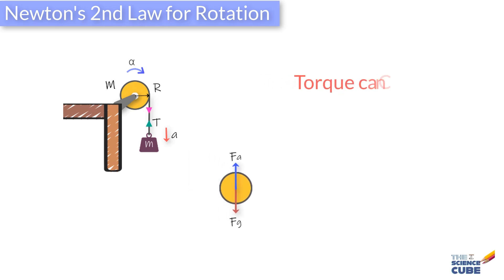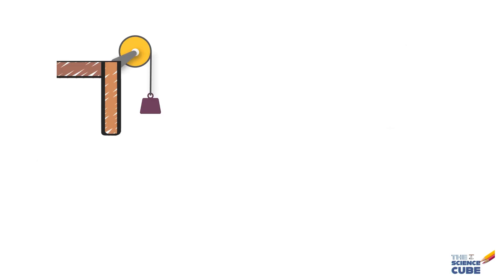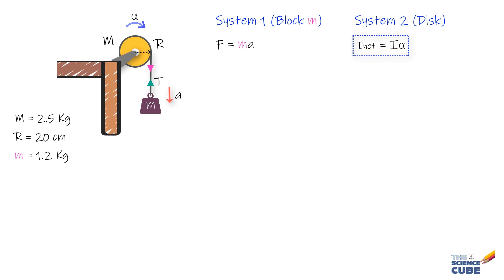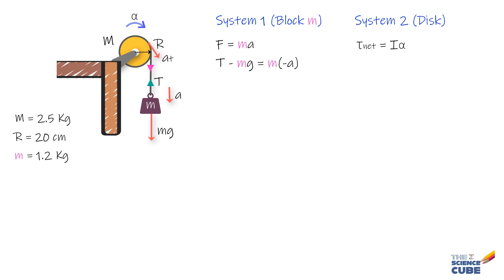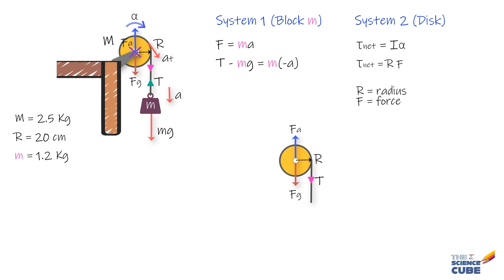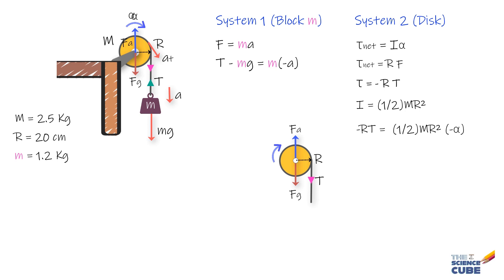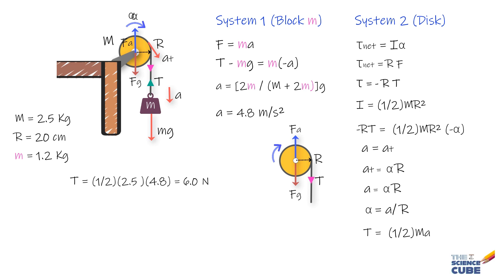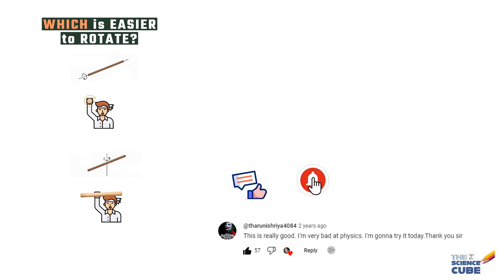Newton's Second Law for Rotational Motion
_Newton's Second Law of Motion applies to rotating bodies as well. We dive deep into rotational dynamics to explore the relationship between torque and angular acceleration._

In this lesson, you'll learn how to apply Newton's Second Law in rotational motion, making connections between linear and angular concepts.

0:00 - Introduction to Torque and Angular Acceleration Discover how torque causes rotational motion and learn to relate it to angular acceleration using Newton's Second Law adapted for rotation. This section sets the foundation by connecting linear and rotational dynamics.

1:00 - Problem Setup: Understanding the Disc and Block System We present a practical example involving a uniform disc and a hanging block. Learn to analyze the forces and set up equations for both the block's linear motion and the disc's rotational motion.

2:00 - Applying Newton's Second Law to the Block In this section, we'll apply Newton's Second Law to the block, connecting its acceleration to the forces acting on it. Understand how the tension in the cord and gravitational force interplay to determine the block's motion.

3:00 - Applying Newton's Second Law to the Disc Learn how to handle the disc's rotation by applying Newton's Second Law in angular form. We'll analyze the torques acting on the disc and connect them to the angular acceleration.

5:00 - Solving the Equations: Combining the Two Systems Watch as we combine the linear and angular equations to solve for the unknowns: the block's acceleration, the disc's angular acceleration, and the tension in the cord.

*Key Takeaways:*

_Torque and Angular Acceleration_: Understand the crucial relationship between torque and angular acceleration, and how they are connected through Newton's Second Law.

_Problem-Solving Techniques_: Master the process of breaking down complex rotational motion problems into manageable parts by treating linear and rotational systems separately.

_Real-World Applications_: See how these concepts apply to real-world scenarios, such as the motion of a disc and a block, enhancing your problem-solving skills in rotational dynamics.

*Summary: Newton's Second Law for Rotation*

Newton's Second Law for rotation connects torque (the rotational equivalent of force) to angular acceleration, analogous to the linear version of the law. By replacing force with torque, mass with moment of inertia, and linear acceleration with angular acceleration, the law can be applied to rotational motion. This principle is crucial in solving problems involving rotating bodies, where the torque leads to angular acceleration depending on the object's moment of inertia.

*Proof of the Equation τ = Iα.:*
Consider a scenario where a rigid body consists of a particle with mass m at the end of a massless rod of length r. The rod rotates around a fixed point at its other end, perpendicular to the plane of the page. This setup restricts the particle to move along a circular path centered on the rotation axis.

A force F acts on the particle, but only the tangential component Fₜ (which is tangent to the circular path) can cause the particle to accelerate along this path. Applying Newton’s second law:

Fₜ = maₜ.

The torque τ on the particle is then given by:

τ = Fₜr = maₜr.

Substituting aₜ = αr, we get:

τ = m(αr)r = (mr²)α.

Here, the term mr² represents the rotational inertia I of the particle about the rotation axis. Therefore,

τ = Iα.

This final equation, τ = Iα, represents Newton's second law for rotation in radian measure.

Who is this for: Grade 11 physics student, AP Physics students, students appearing for competitive exams like IIT JEE and NEET. You can find quiz and pdf summary of the topic.